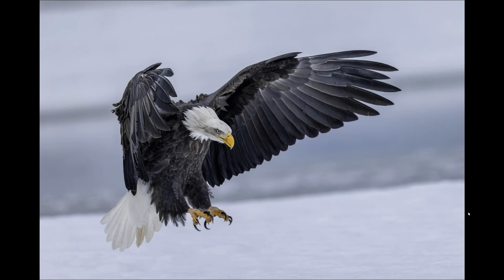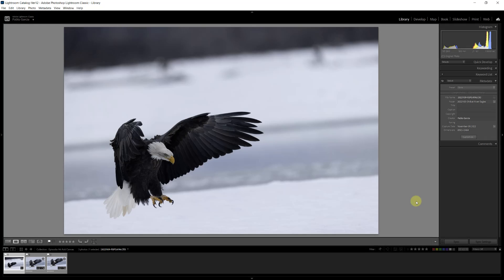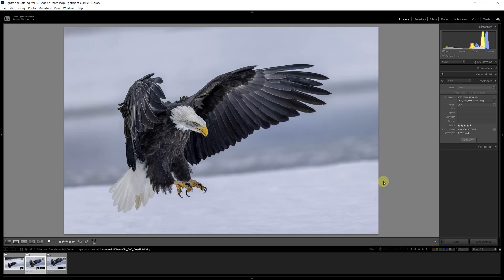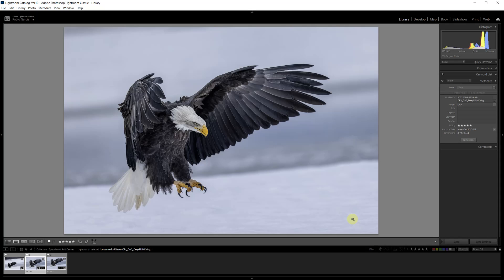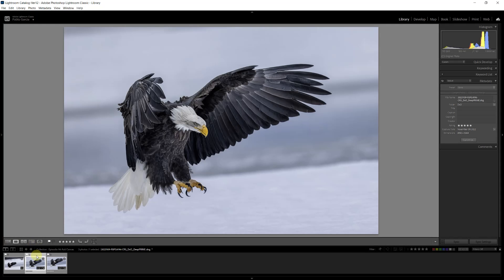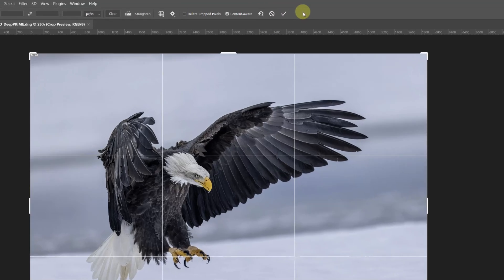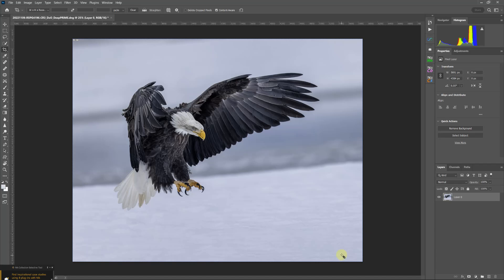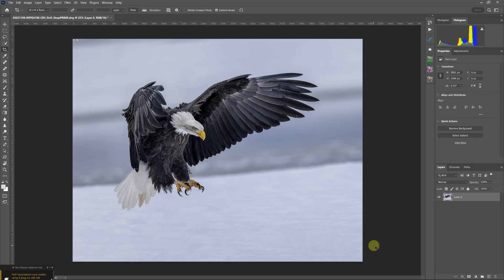HOW to ADD CANVAS in PHOTOSHOP to improve our Composition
New RAW Edit video: "LIGHTROOM RAW EDIT :  Make the SUBJECT POP"
It is hard to nail the composition when taking wildlife of sports photos. But a bit of extra canvas can be the trick.

As part of my Lightroom workflow I got to Photoshop every so often for things I can not do in Lightroom. There are times when we need a bit for space on our image to improve the composition. And Photoshops Content Aware technology comes to the rescue. It is very ease to do.